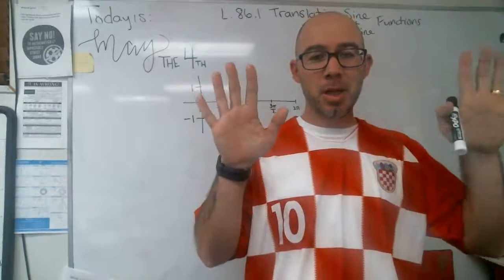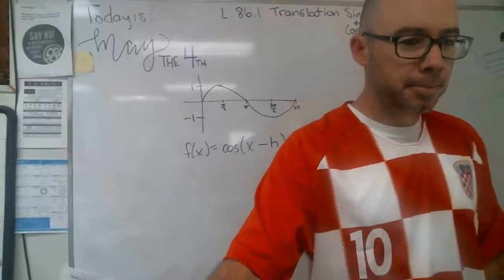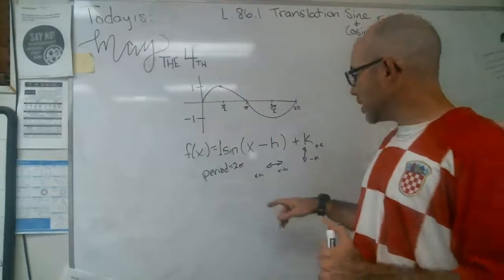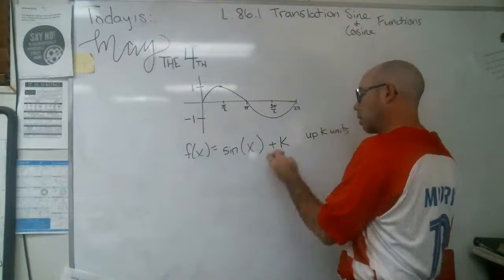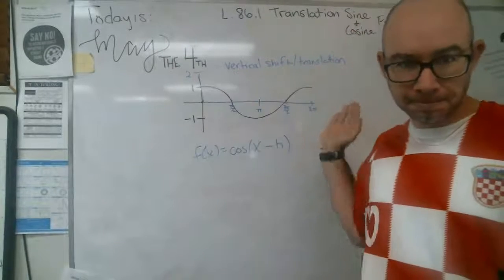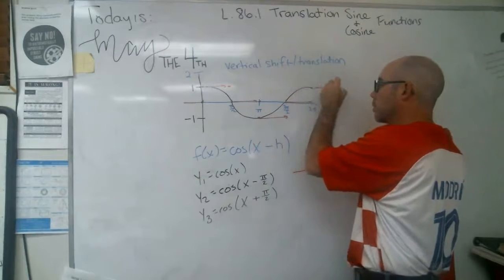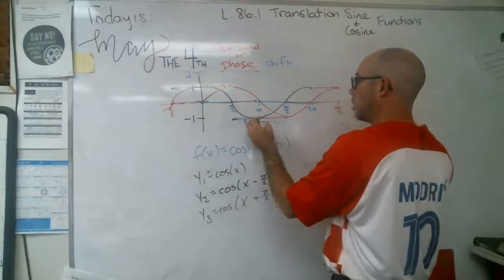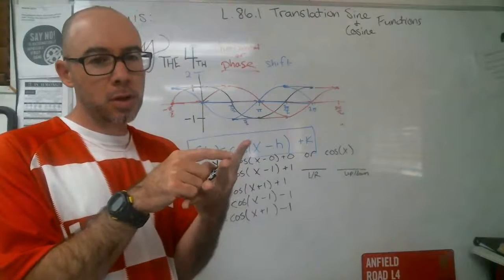Algebra 2 Lesson 86.1- Translating Sine and Cosine Functions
Translating means moving the function up/down or left/right without changing the shape of the function. The period and amplitude remain the same. So, we will look at how to do that with a basic parent function of sinusoids.